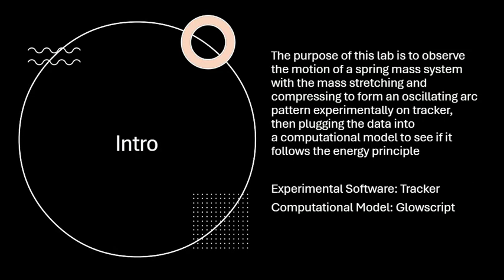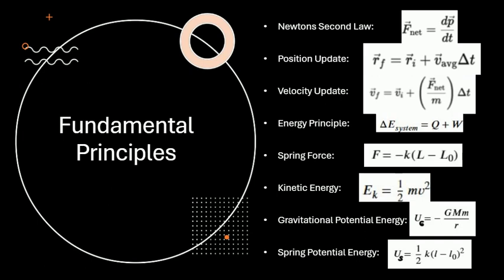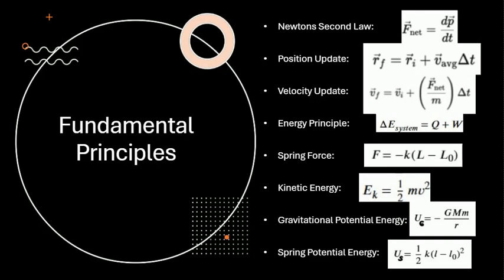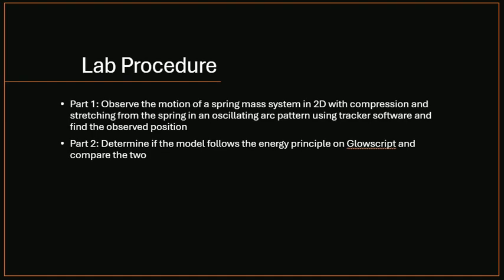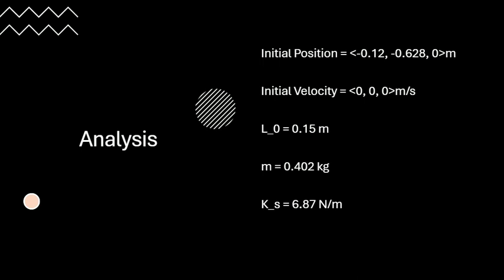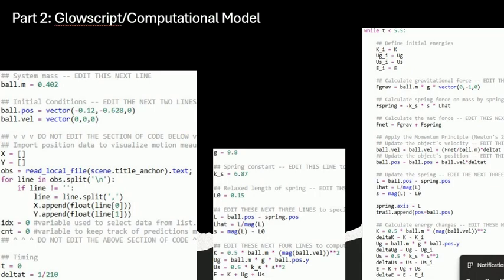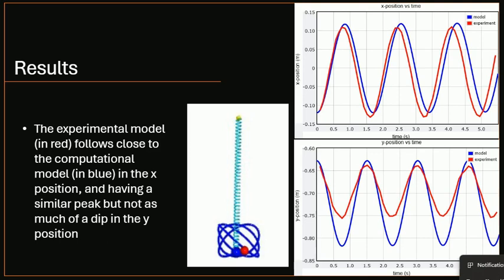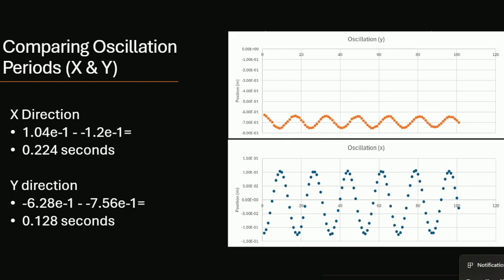Lab 4 Oscillation GT PHys 2211